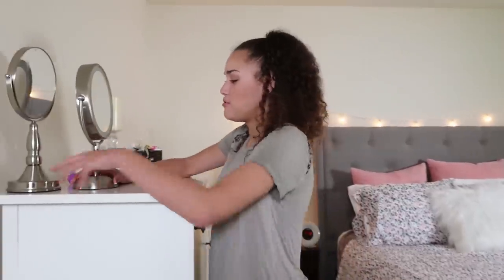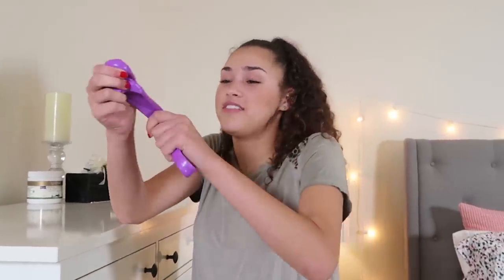GRACIE'S NEW ROOM TOUR!!!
Hey guys!  This week, Gracie takes you on a tour of her NEW ROOM!  What about you?  Is her room anything like your room?

Our names are Madison, Gracie, Sierra and Olivia and together we are the Haschak Sisters! We have been dancing all of our lives and LOVE music!  We started this YouTube channel to share our music and hope you’ll join us on our journey!  We love meeting new friends!

Like our music? We would LOVE to connect with you online and let you know when we upload future videos! If you like THIS music video and want to help spread the word, it's easy! That really helps a lot!

We love you!! xoxo

OFFICIAL HASCHAK SISTERS LINKS